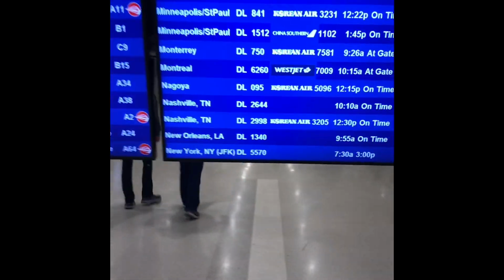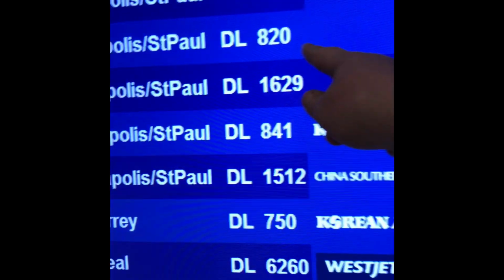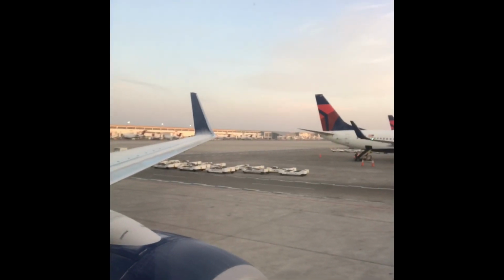TRIP REPORT: Delta Airlines Boeing 737-900 Detroit(DTW)-Minneapolis(MSP) Comfort+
I went to Hawaii last February with United for school. Once we got to the airport on our way back to the mainland, the tour guide said that there was no direct Hawaiian translation for “goodbye”, and that the closest thing was “until we meet again”. And here I am less than a year later on my way to Maui with Delta Airlines. Ladies and gentlemen... welcome to the Detroitflyerhd Hawaii Series 2019.

Plane spotting insta: @the_planespotter_kmk
Airport insta: @st_clair_intl